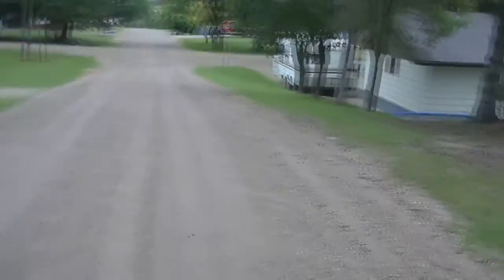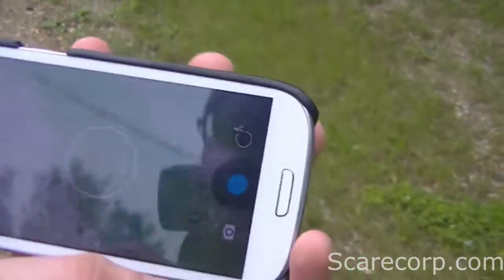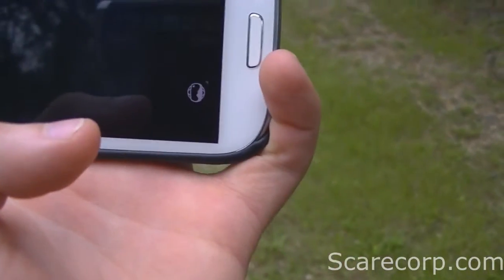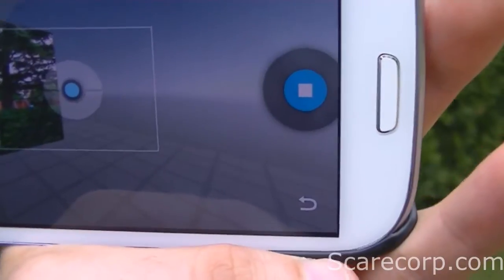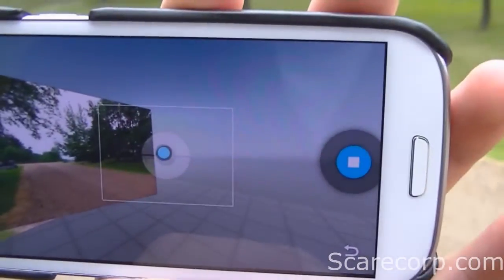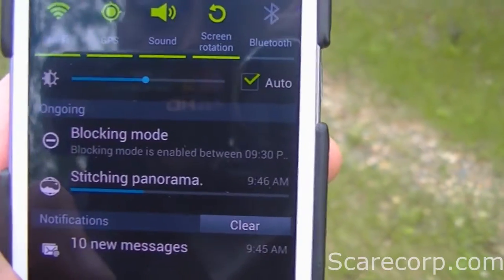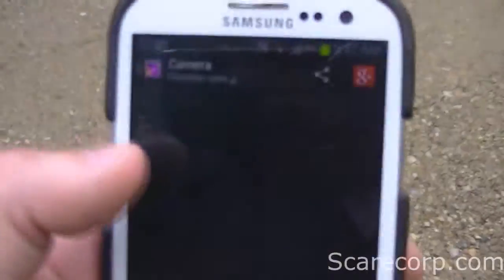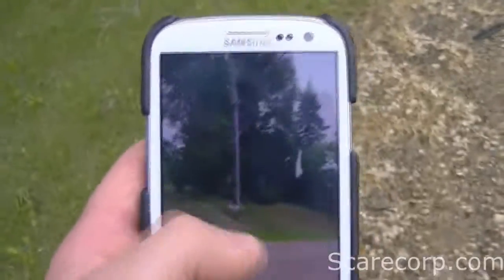Photosphere Tutorial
Vid on How and What is Google's Photosphere.